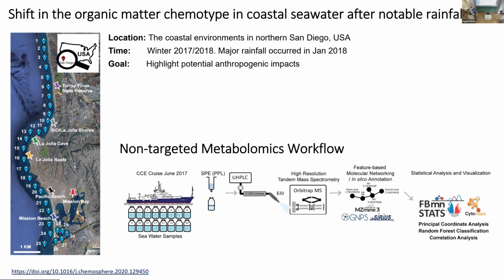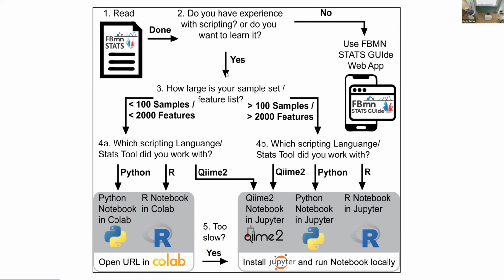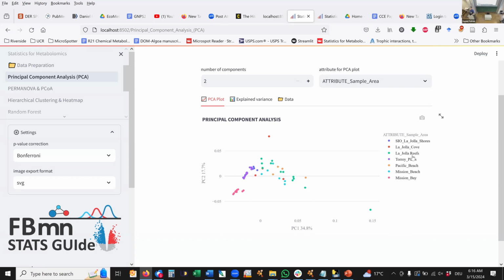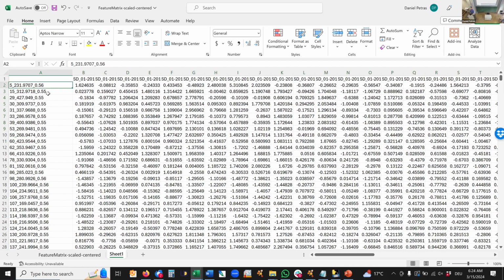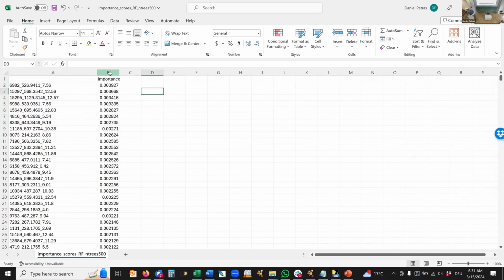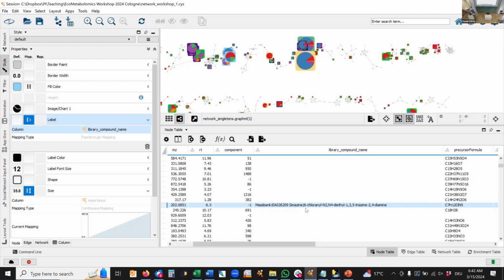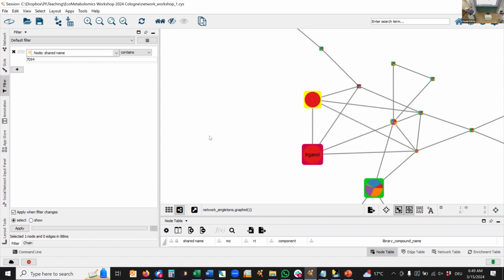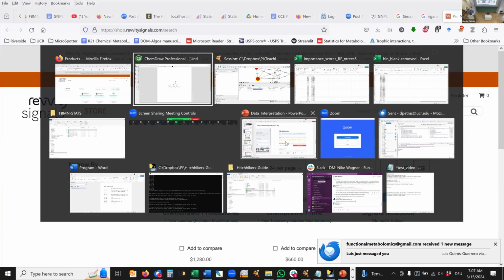Eco-Metabolomics Workshop 2024 - Day 4 Session 19 - STATS and Network Integration (Daniel Petras)